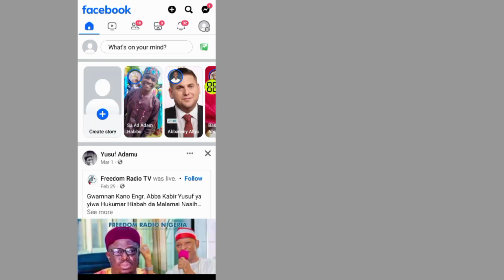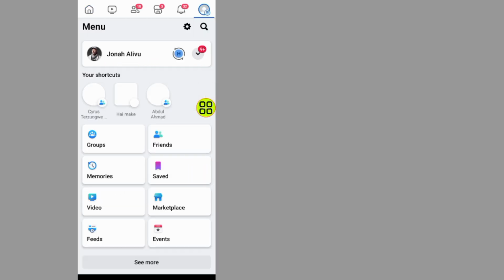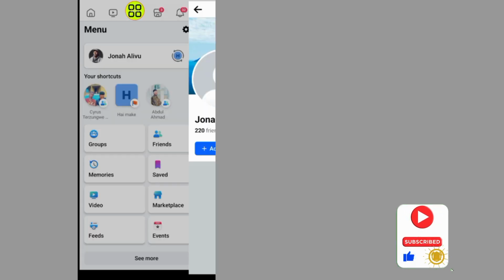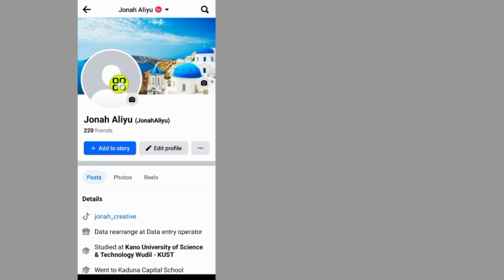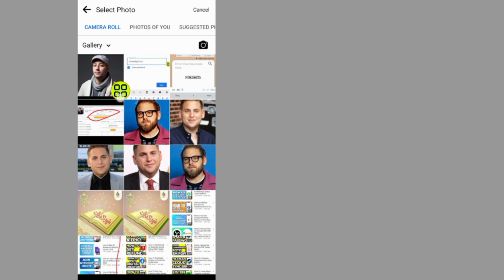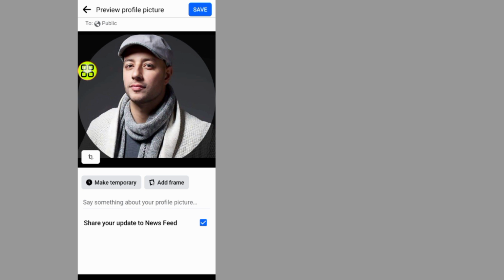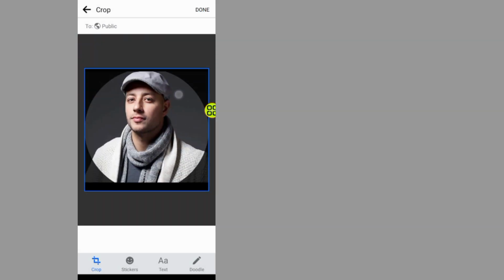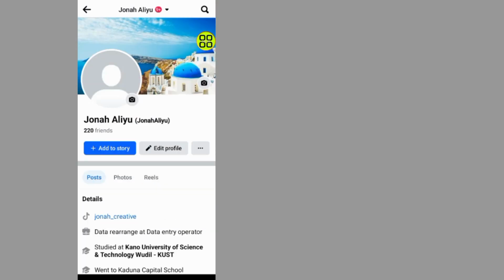How To Add New Profile Picture On Facebook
Learn How To change facebook profile picture 2024 in a few simple steps. If you are looking for a video about how to add profile picture frame on facebook, here it is! In this video I will show you how to change facebook profile picture with likes & comments. Be sure to watch the video to the very end. You will learn how to change profile pictures in Facebook